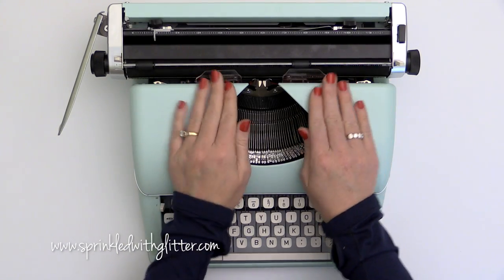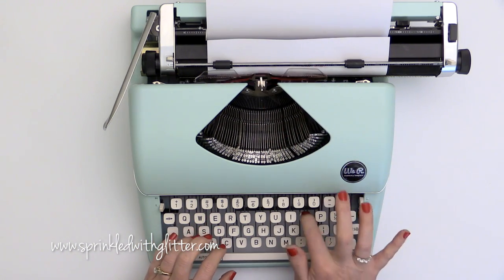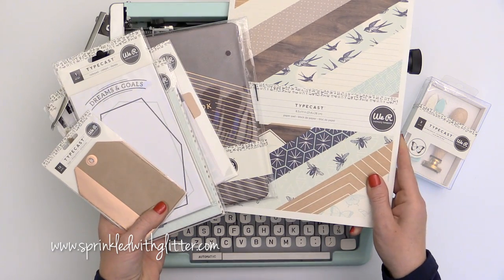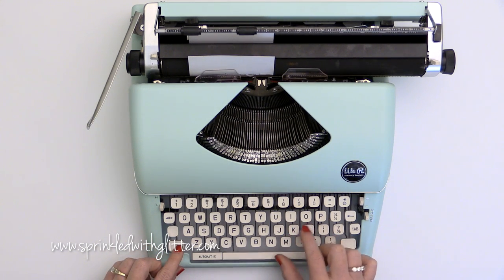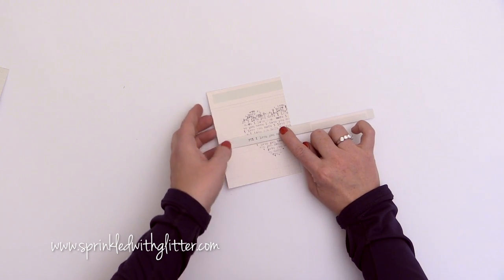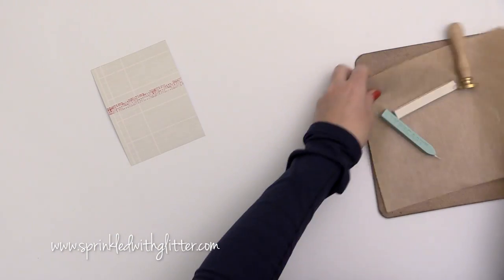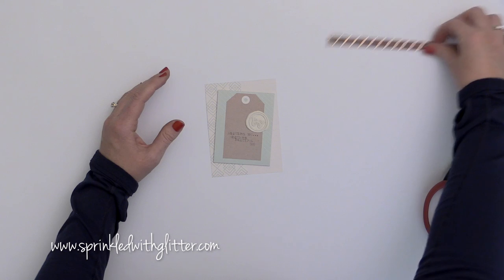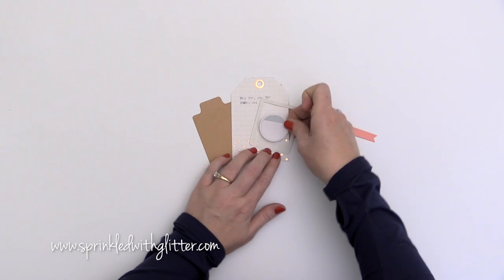We R Memory Keepers Typecast Typewriter Review And Projects